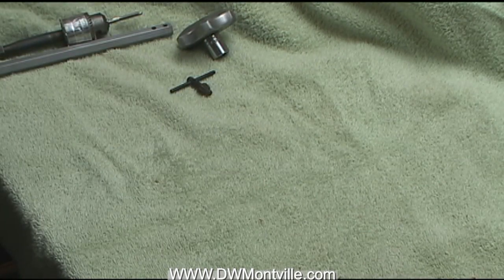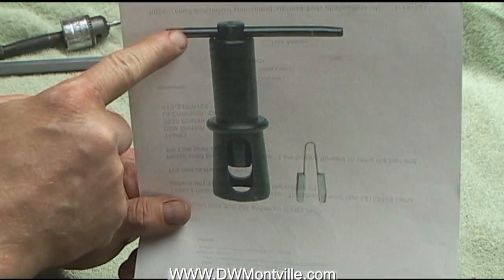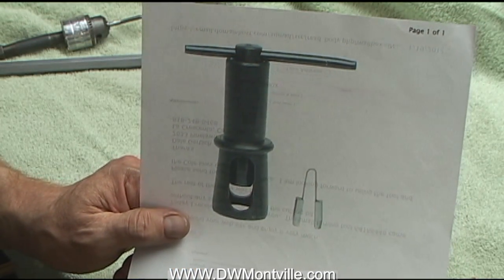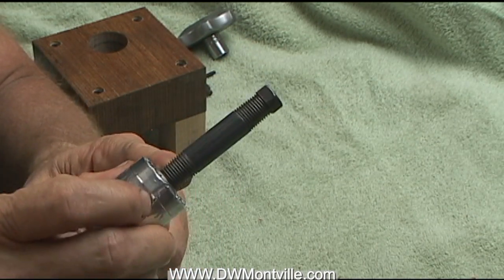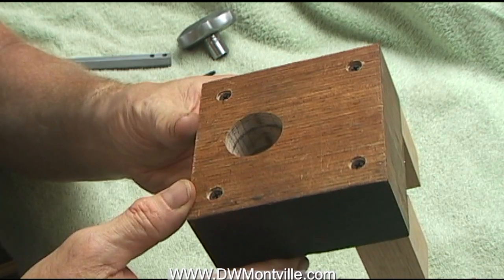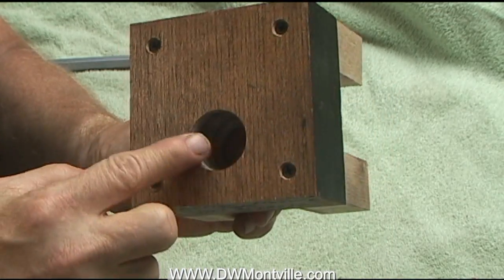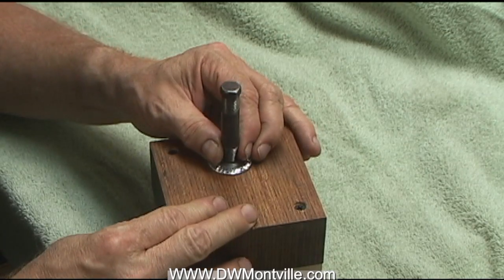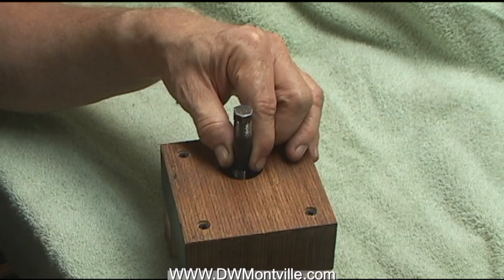A DIY Home Built Tapping Fixture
Here's a simple and useful tapping fixture you can make to be sure your tap is held perpendicular to the part being worked on. Particularly useful with small taps.